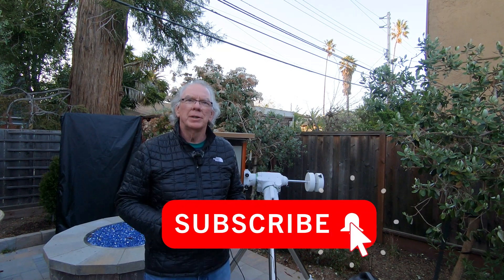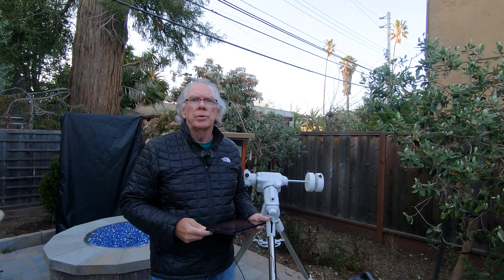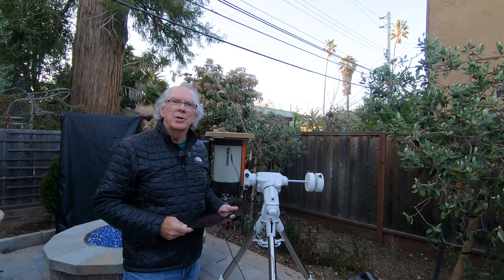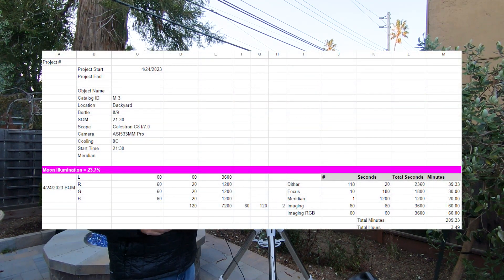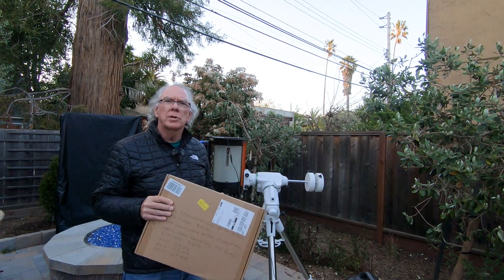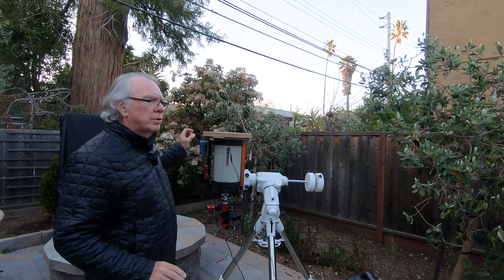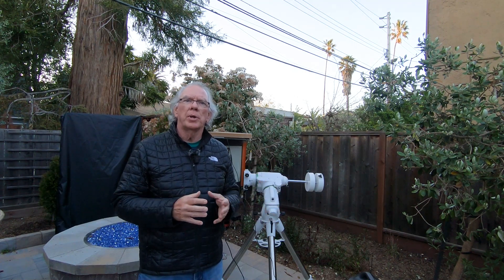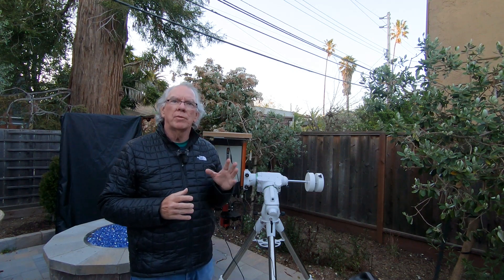Light Panel for My Celestron EdgeHD 8 Calibration Flats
In this video I share what I'm using for a light panel to take flats with my Celestron EdgeHD 8. It incorporates a ND 9 neutral density gel sandwiched between the tracing panel and a piece of frosted plexiglass.

Acrylite Satinice White, 1/8", 10"W x14"L, Plexiglass (Tap Plastics)